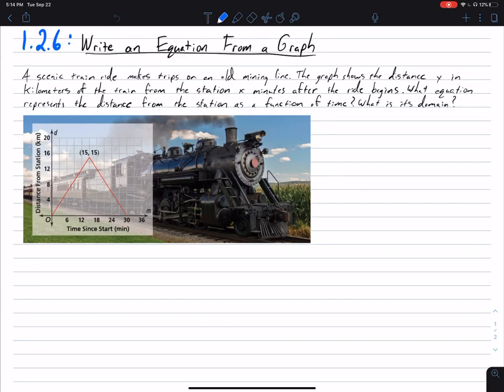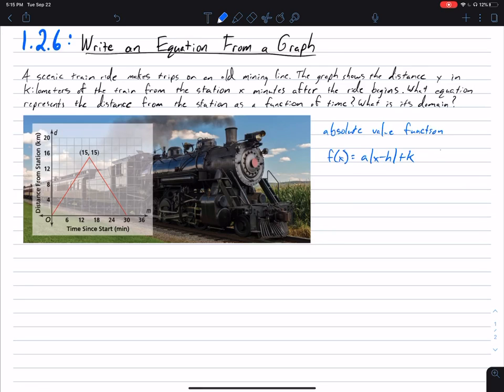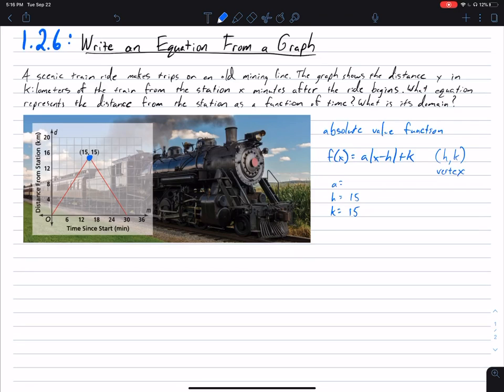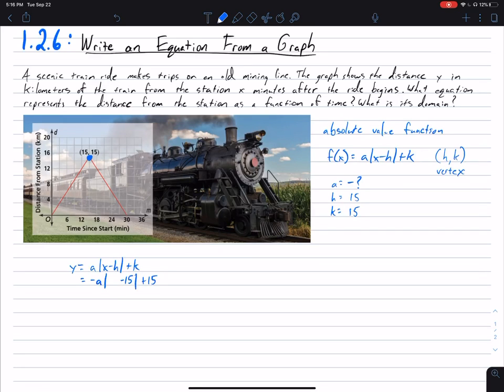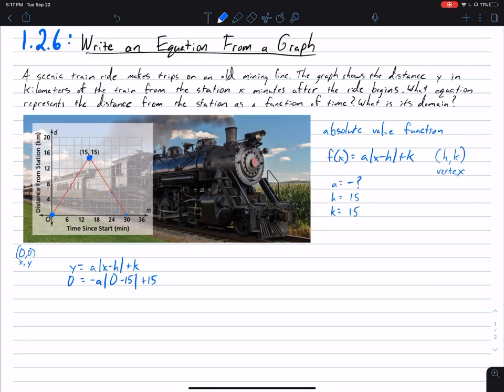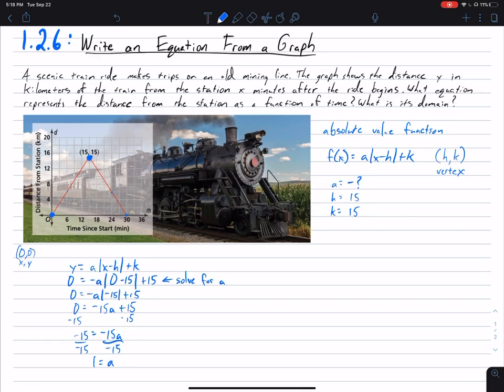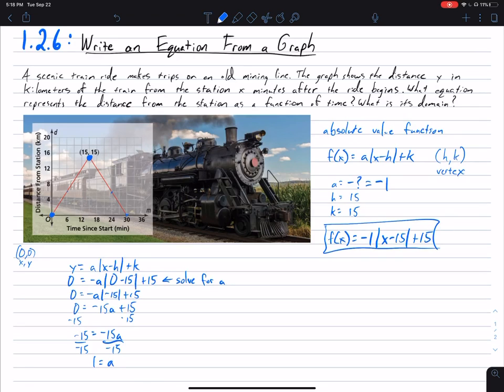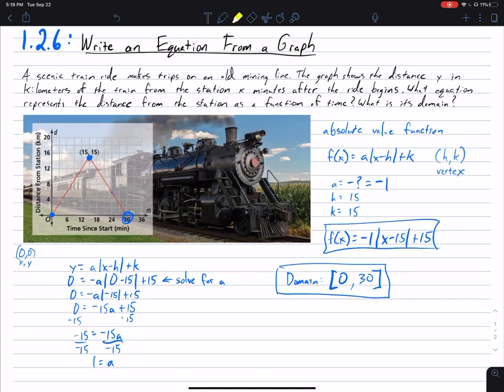1.2.6 Write an Equation From a Graph